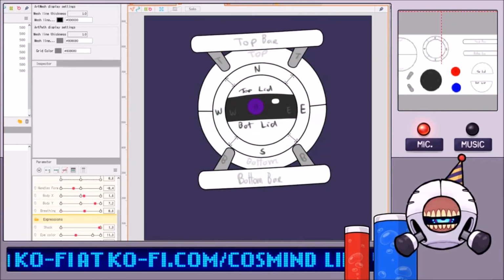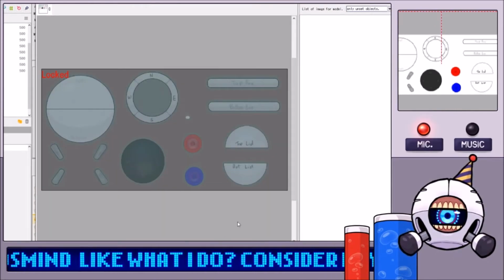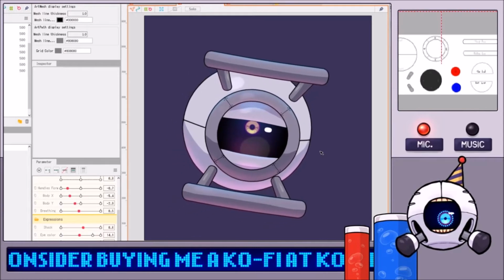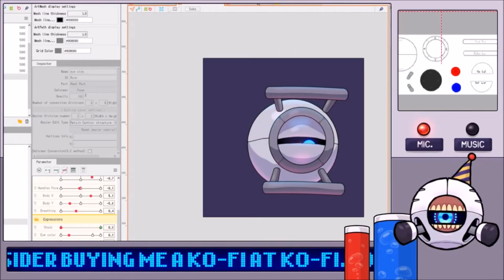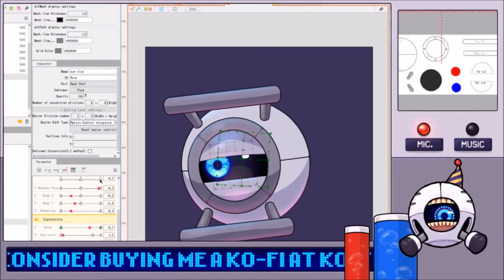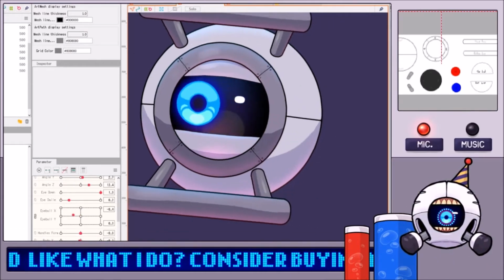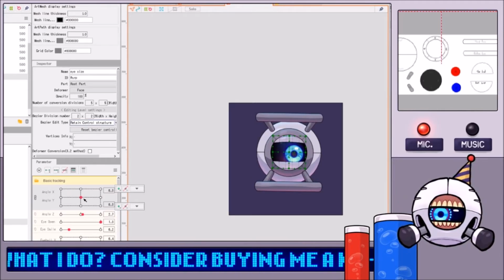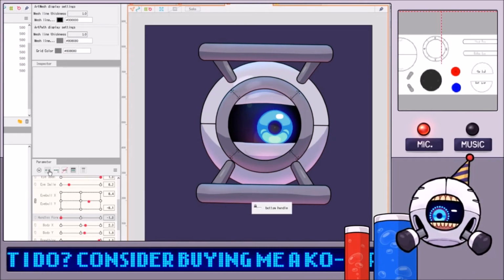[QAV] F2U Core Vtuber avatar - Base reskin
I don't know if you can call this a guide or tutorial but here's so info regarding the Live2D core base I made

FUNNY UPDATE: I did end up using this base to make a new version of my personal core!

I was gonna edit my voice to be deeper and robotic but I feared it might have made the "tutorial" hard to understand so here's my "28 year old man still sound like a pre-pubecent boy" voice.